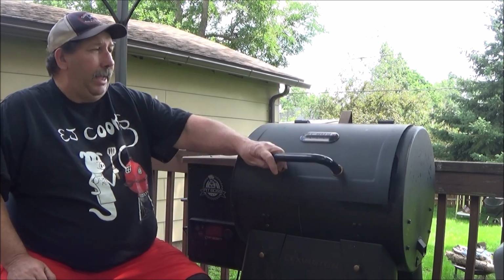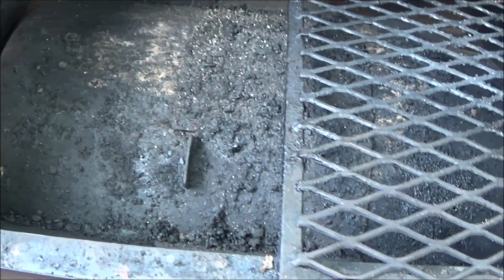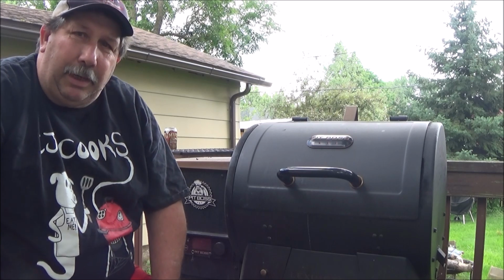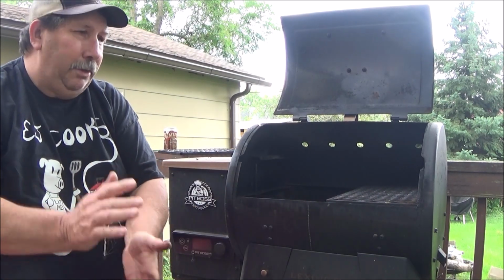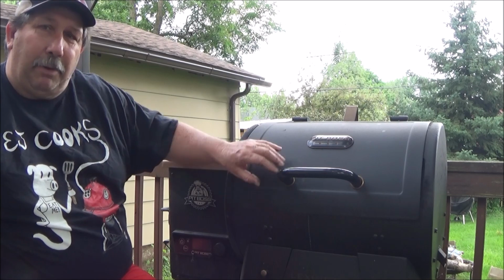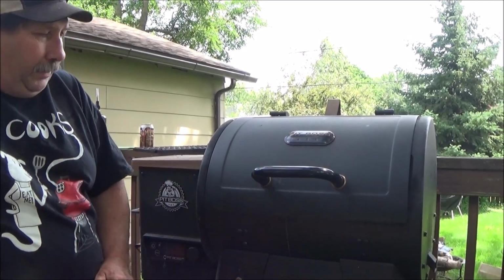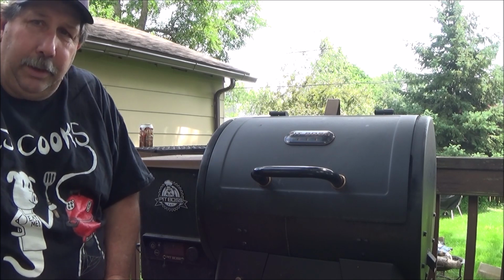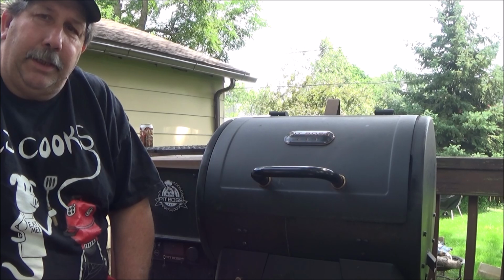Pit Boss Lexington: 1 Year Review And Update!